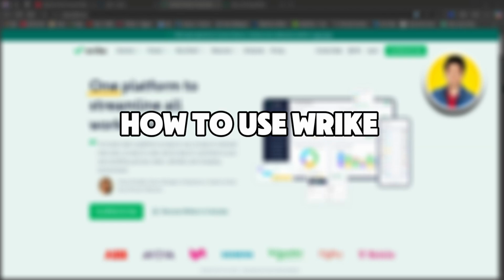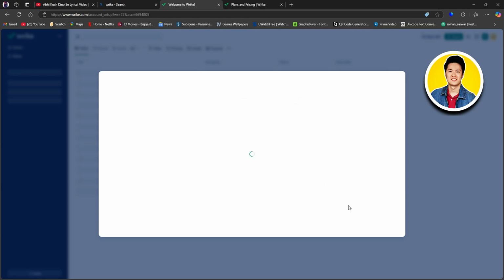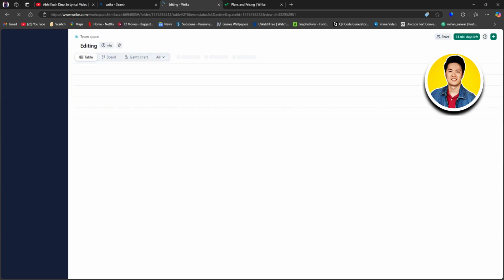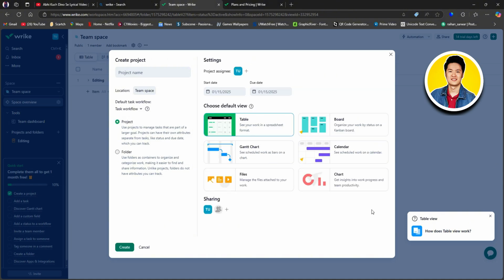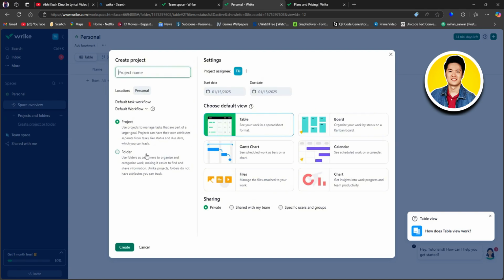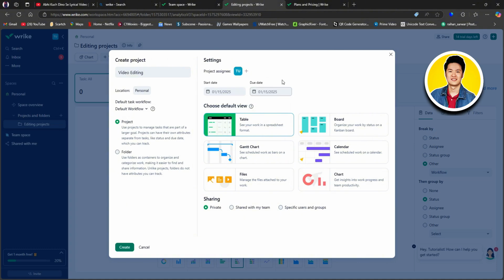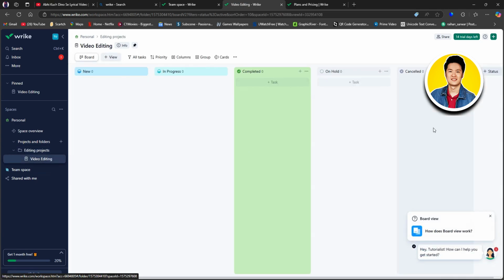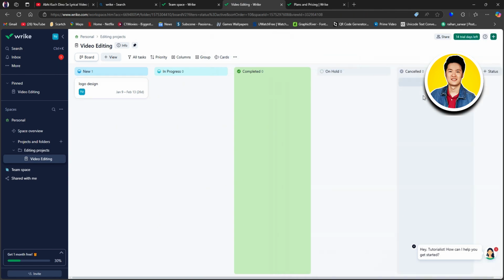How to Use Wrike for Project Management 2026 (BEGINNERS GUIDE)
Here's a guide on How to Use Wrike for Project Management 2026.